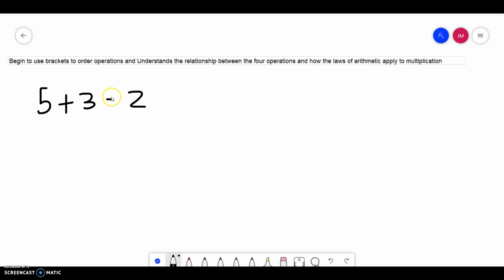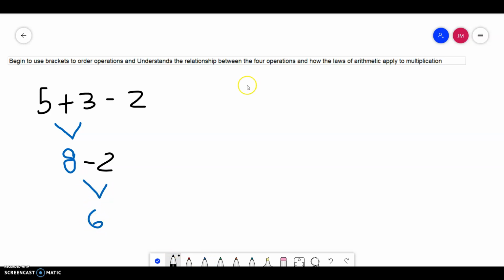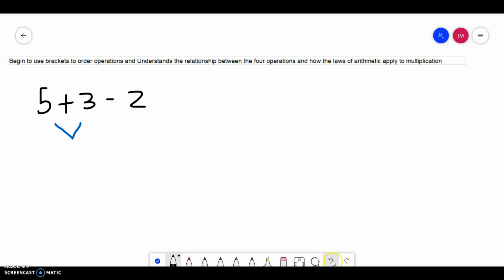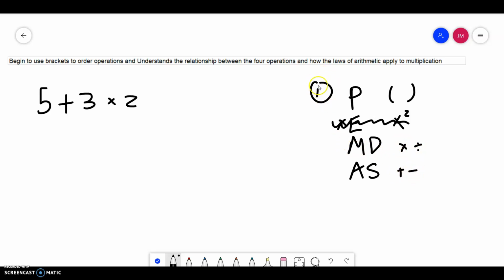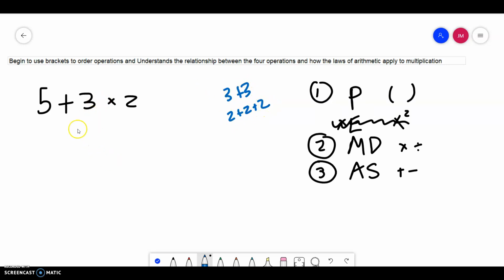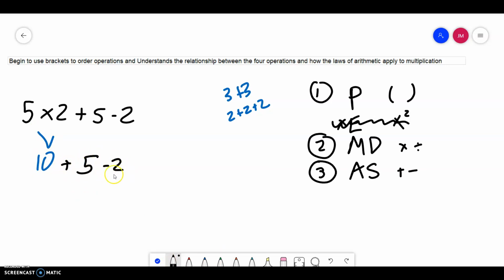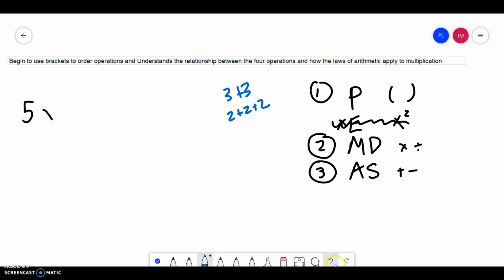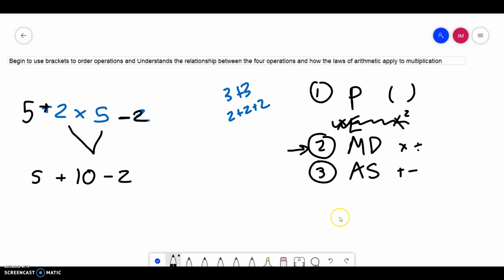Order of Operations Video 1 (No parentheses or exponents)